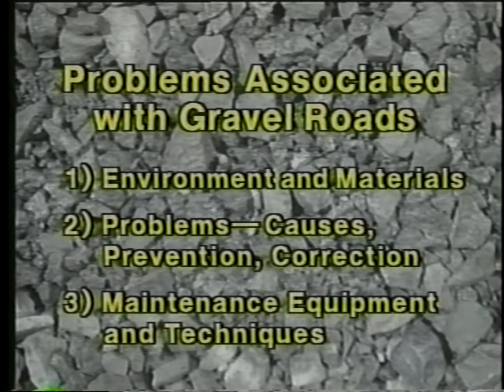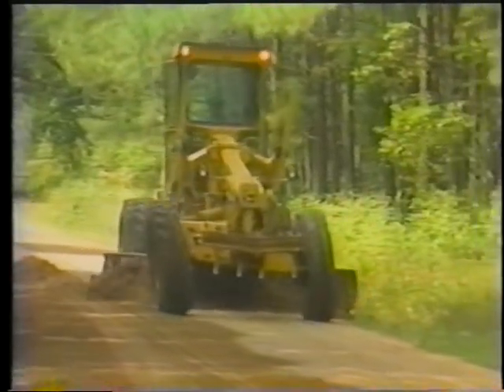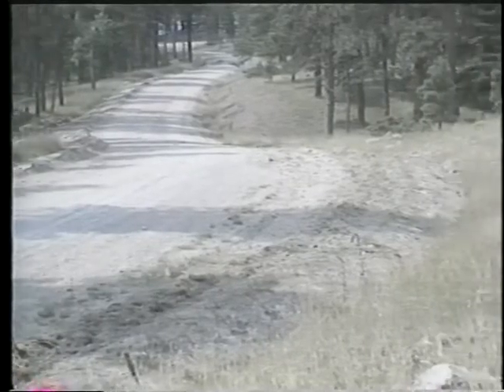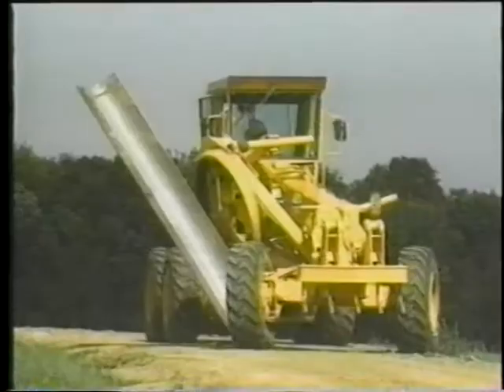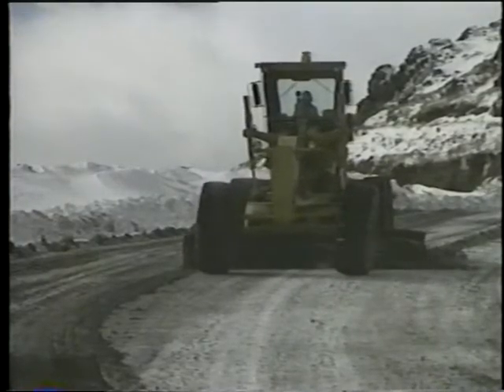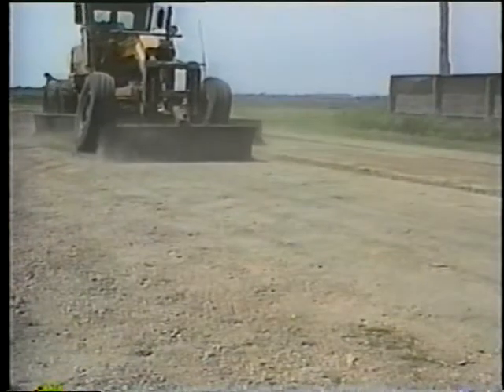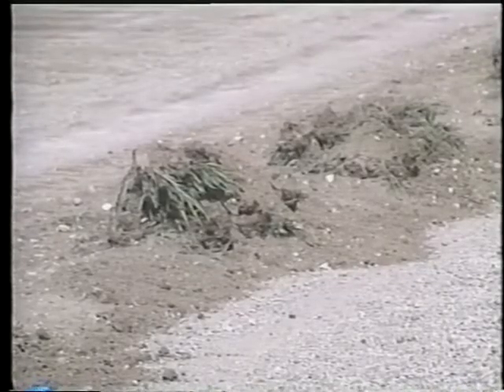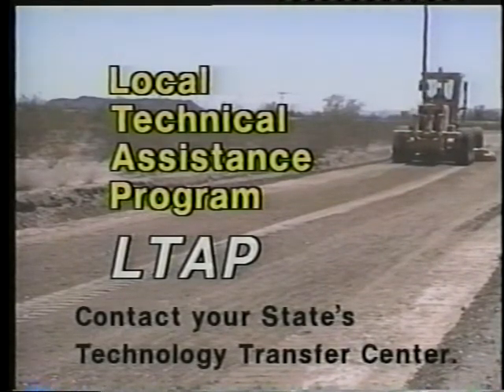Problems Associated With Gravel Roads (1996, Part 3)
This 3-part video was developed to help local agencies recognize typical problems with gravel roads, understand their causes, and correct them in a cost-effective manner.